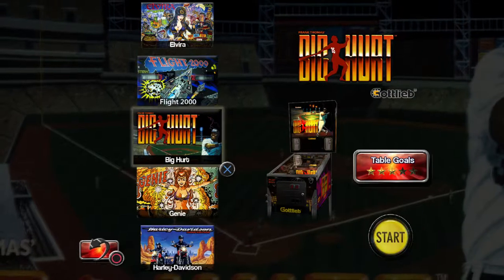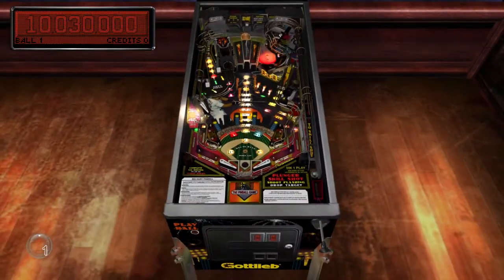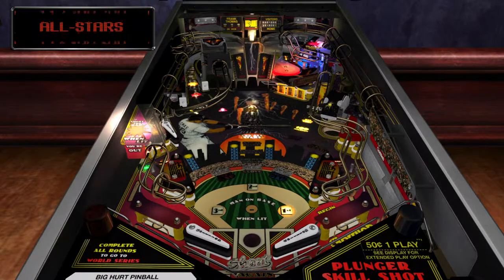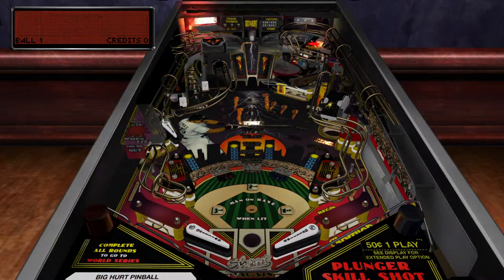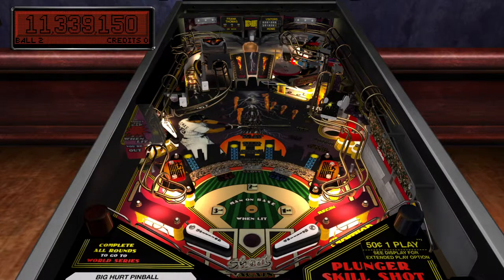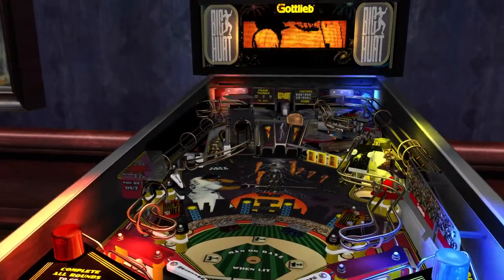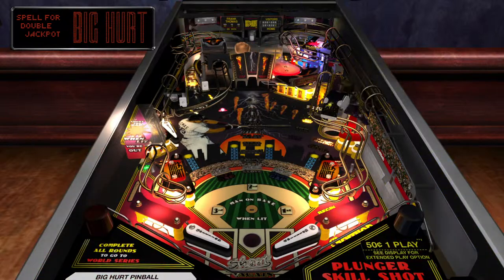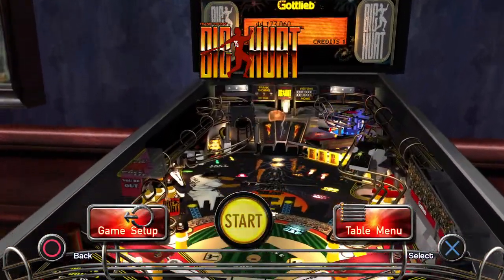Pinball Arcade: Play Frank Thomas' Big Hurt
PINBALL ARCADE